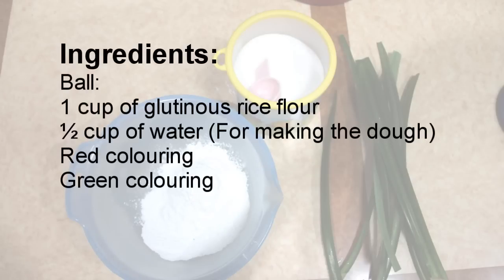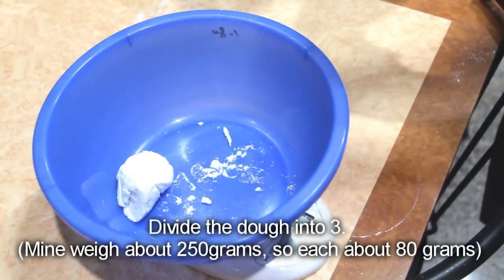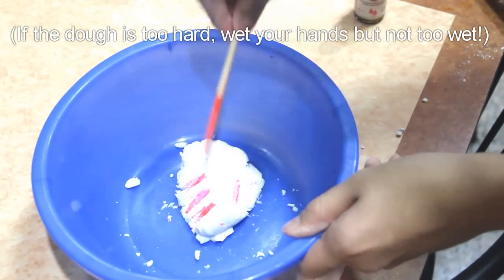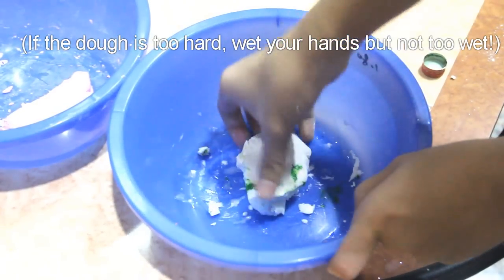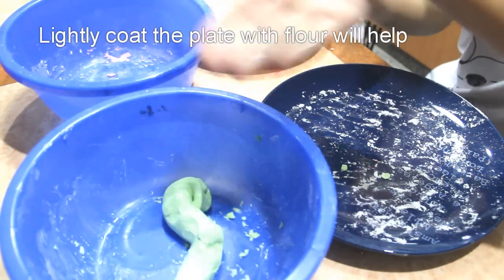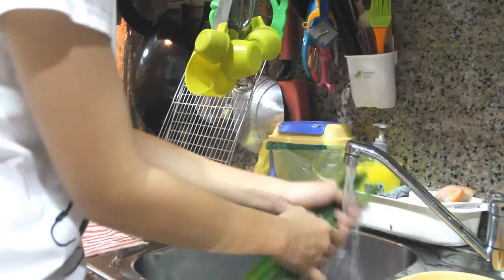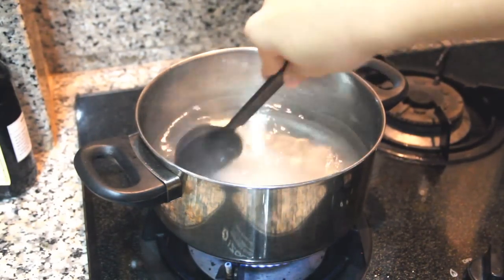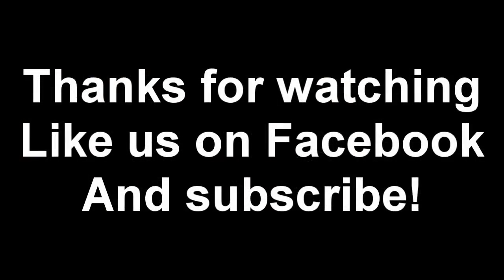Tang Yuan (汤圆) Glutinous Rice Ball - DongZhi Festival - Recipe by ZaTaYa Yummy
JoshWoodward
AlreadyGone